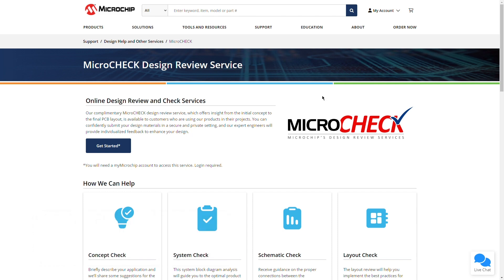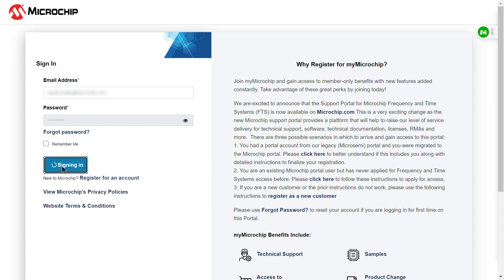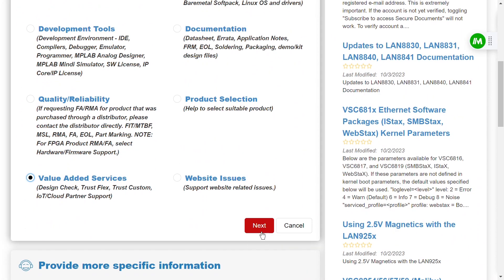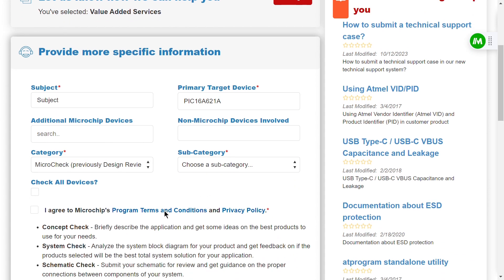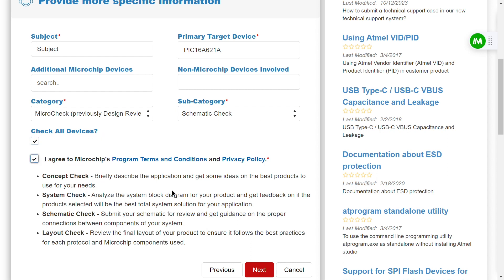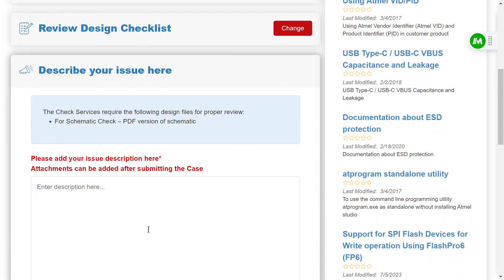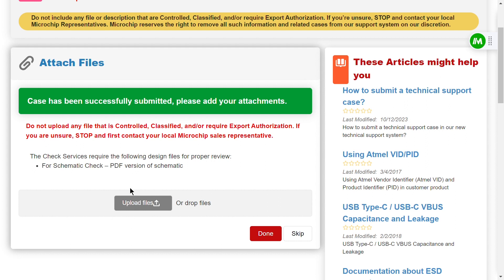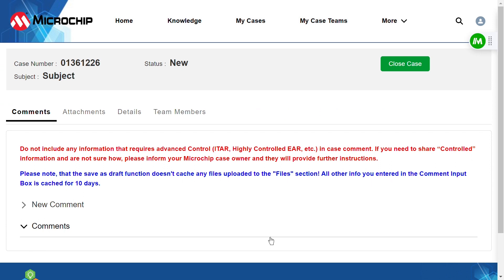How to Submit a Design Check Using Microchip's MicroCHECK Service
Follow this easy tutorial to submit your own design check through Microchip's MicroCHECK Design Review Service!